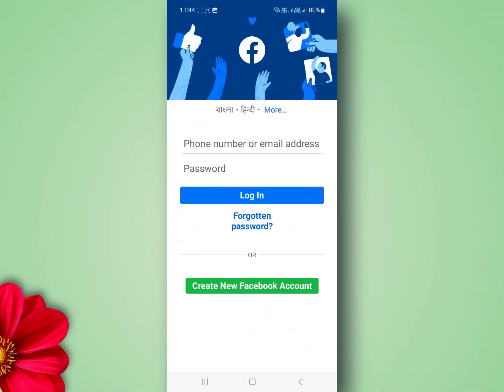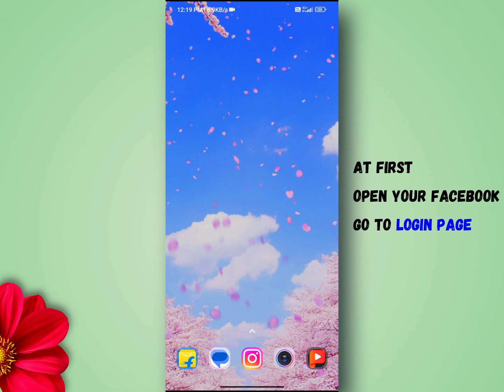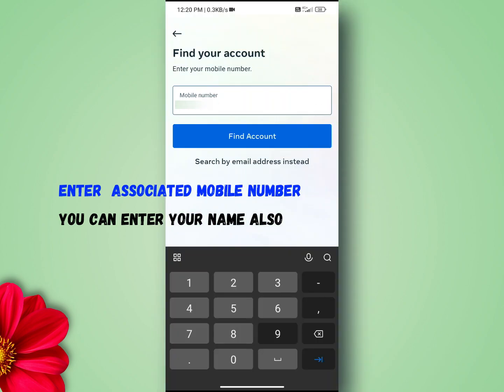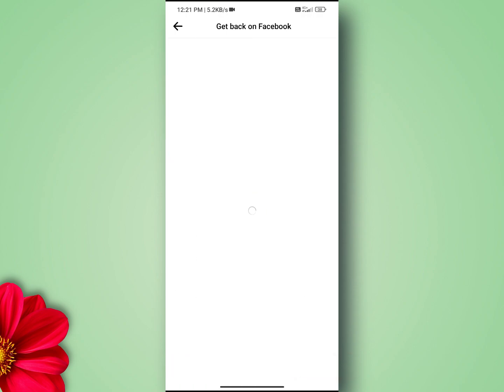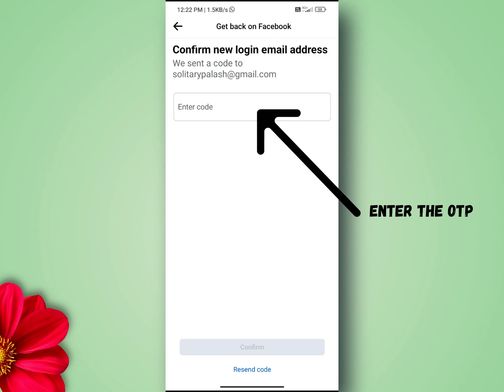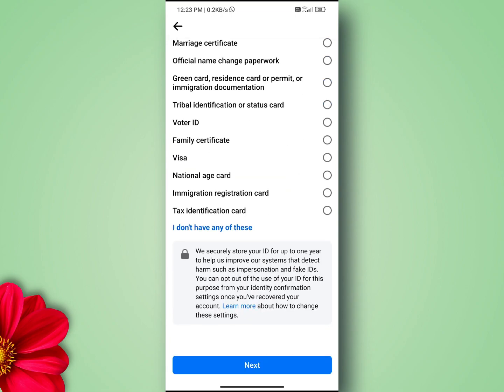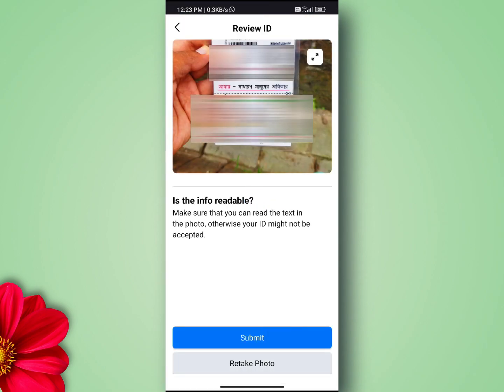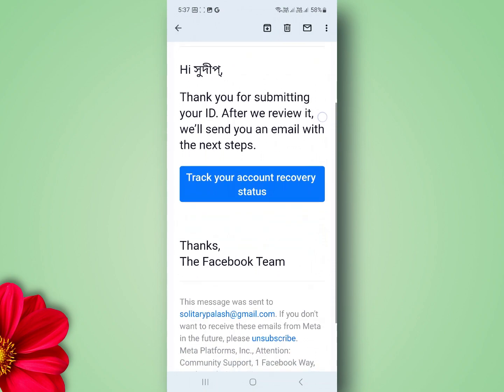Reset facebook password without ph no or gmail a step-by-step guide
If you have forgotten your Facebook password and don't have access to the phone number or email associated with your account, don't worry, there are still ways to reset your password.

First, go to the Facebook login page and click on the "Forgot Password" link.
Next search and find your account by profile name, email or ph number. After that click "no longer access to these", enter a new email address to verify, next upload your real government ID, wait for 1 day, check your email and reset your facebook account password like this.